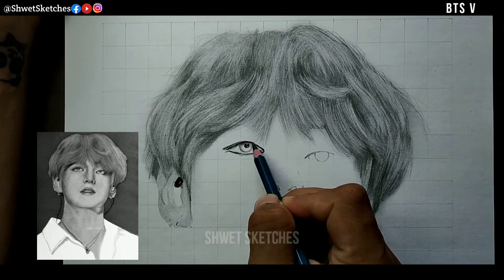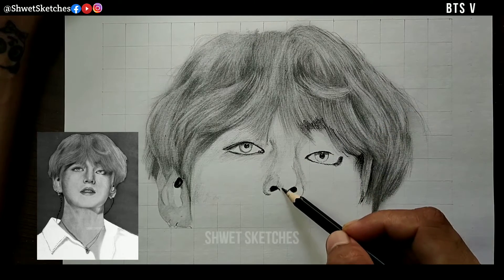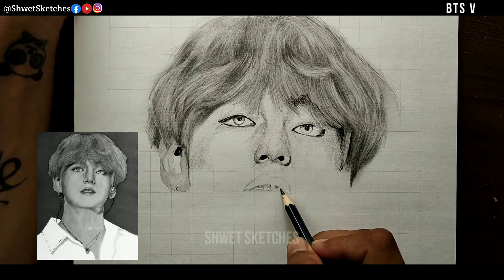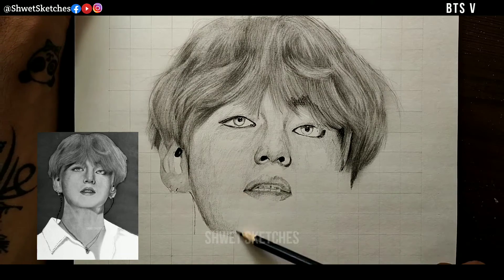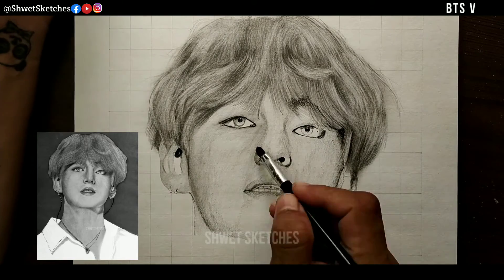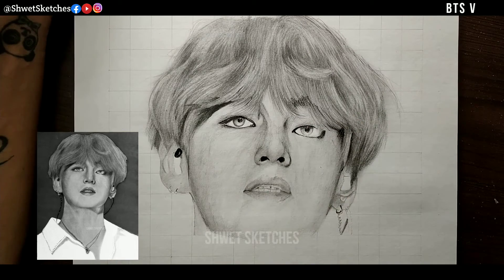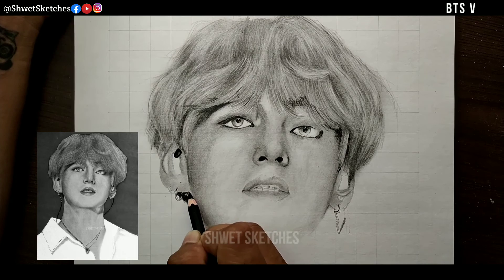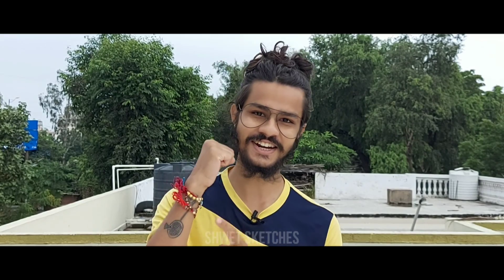How To Draw BTS V Easy Step By Step Tutorial #2 | Shwet Sketches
🌟 BTS V ( Kim Taehyung ) Easy Sketching Step By Step Tutorial | Part 2 | Shwet Sketches

🌟 This Is My Tutorial Of Drawing BTS V ( Kim Taehyung )

🌟 Kim Tae-hyung, also known by his stage name V, is a South Korean singer, songwriter, and actor. He is a vocalist of the South Korean boy group BTS

🌟 Easy Realtime Sketches

🌟 Easy Tutorials In Hindi

🌟 Easy Tutorials In English

🌟 Easy Timelapses Sketches

🌟 Easy Shorts Sketches

🌟 Easy Badminton By Me

👉 Ring light
👉 Charcoal pencil
👉 Drawing book i use
👉 Rubber i use
👉 Budget tripod
👉 High quality tripod
👉 A4 size drawing book
👉 Tombow eraser

easy sketching bts v
easy sketching bts v step by step
easy sketching bts v step by step tutorial
easy sketching bts v step by step tutorial in hindi
how to draw bts v
how to draw bts v step by step
how to draw bts v step by step easy
how to draw bts v easy for beginners
how to draw bts v for beginners
how to draw bts v step by step for beginners
how to draw bts v sketch step by step

how to draw face sketch for beginners in hindi
how to draw real face in hindi
how to draw perfect face sketch in hindi
how to draw face parts in hindi
how to draw a face from photo in hindi
how to draw a girl face in hindi
how to draw any face in hindi
learn art in hindi

how to draw naruto
how to draw goku
art lessson
art ideas
art tips
how to draw step by step
art challenge
drawing ideas
how to draw portraits for beginners
how to draw portraits from photos
how to draw portraits for beginners step by step
how to draw portraits with pencil
how to draw portraits with grid method
how to draw portraits of people
how to draw portraits for beginners grid method
how to draw portraits for beginners from photo
drawing tutorial
pencil drawing
how to draw faces
how to draw a portrait
portrait drawing tutorial
how to draw a person
how to draw face step by stephow to draw realistic face
how to sketch a portrait
realistic drawing
how to draw from a reference photo
expressive portrait drawing in charcoal
portrait charcoal drawing techniques
portrait drawing for beginners charcoal free hand
draw step by step
tips for drawing portrait
easy sketching
easy sketching for beginners
easy sketching for kids
easy sketching ideas
easy sketching drawing
easy sketching tutorial
easy sketching tutorial for beginners
easy sketching step by step
easy sketching girl
easy sketching ideas for beginners
easy sketching videos
how to draw hyper realistic eyes
how to draw realistic for beginners